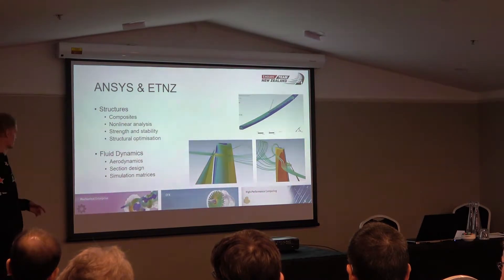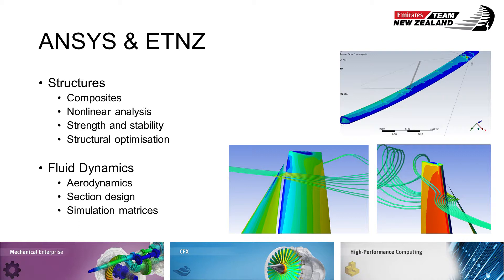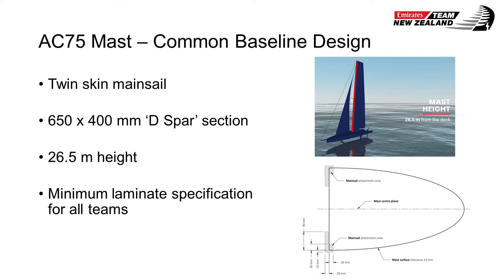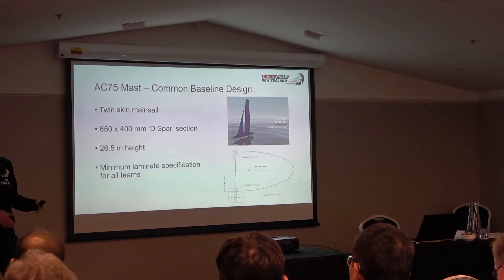CONVERGE 2019: ANSYS Simulation and the Design of the AC75 Foiling Monohull (ETNZ)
"ANSYS Simulation and the Design of the AC75 Foiling Monohull"
Customer presentation by Jamie Timms from Emirates Team New Zealand at CONVERGE 2019 in Auckland on June 6, 2019.

Australia : 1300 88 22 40
New Zealand : 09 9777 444